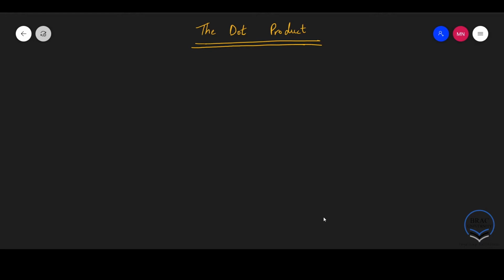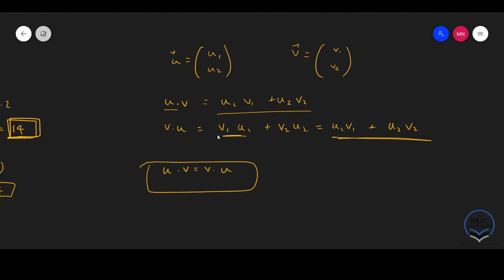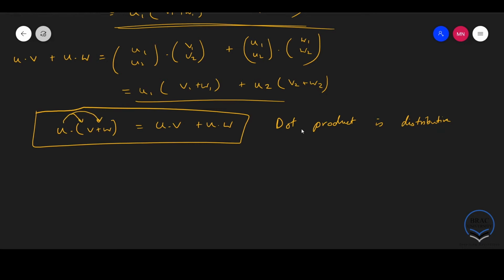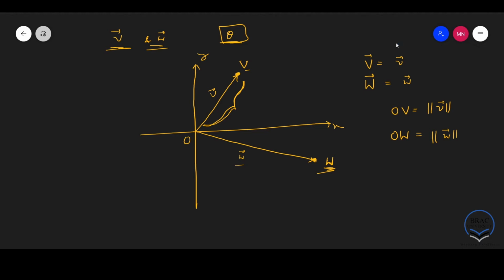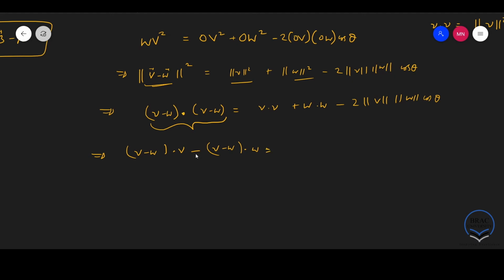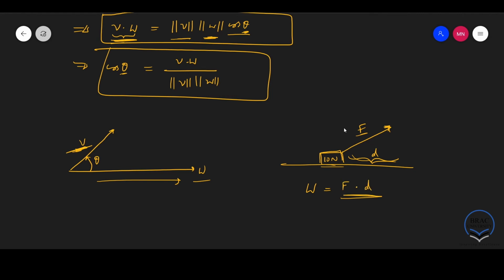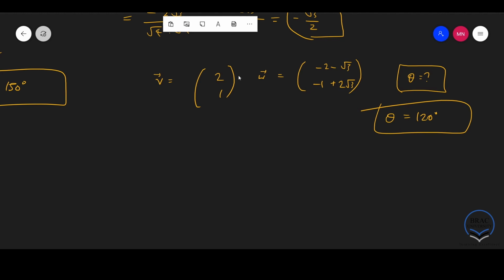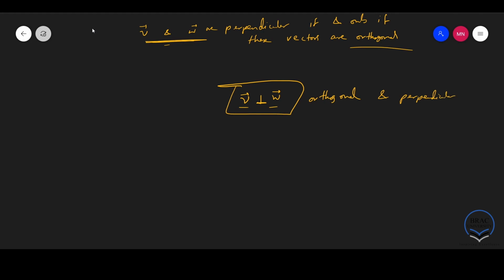The Dot Product 1